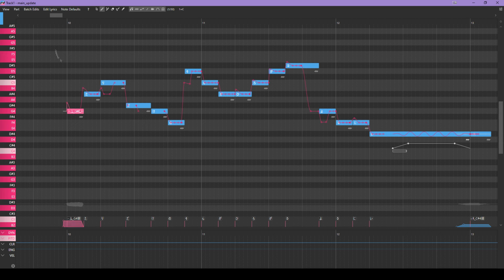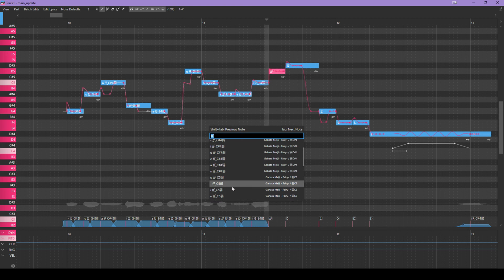OpenUTAU is THE way to use Utau!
For the longest time, the comment sections of my videos would direct me to try OpenUTAU as I've often expressed my frustrations with the original UTAU engine. Today, let's take a look at OpenUTAU and how it's been a total game changer for making songs with UTAU!